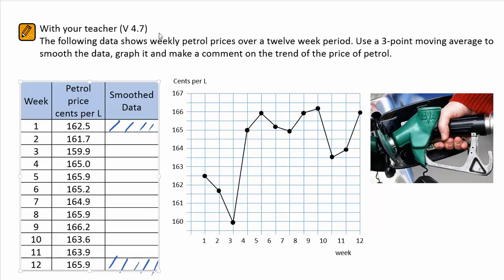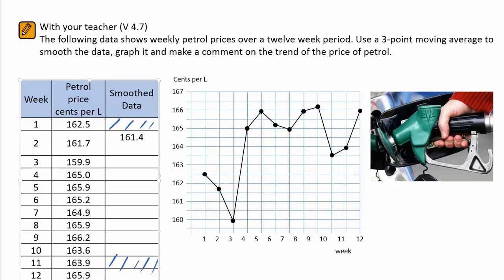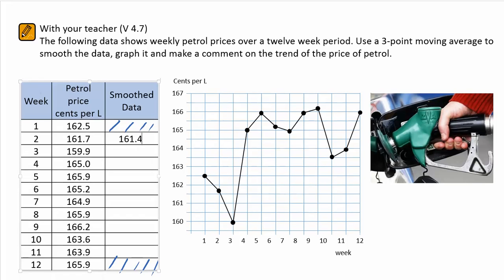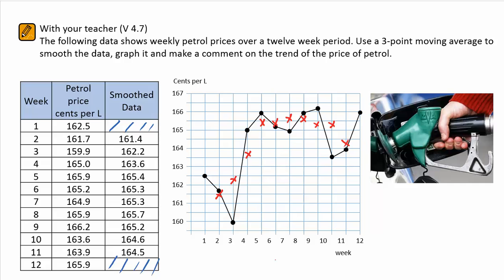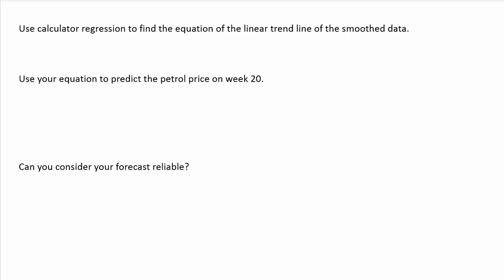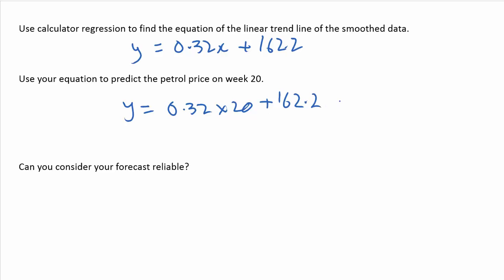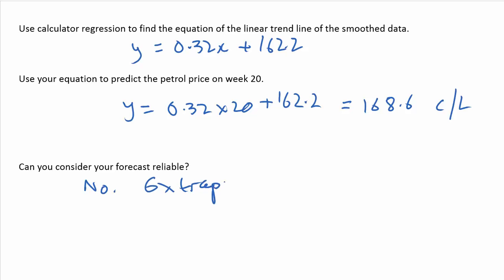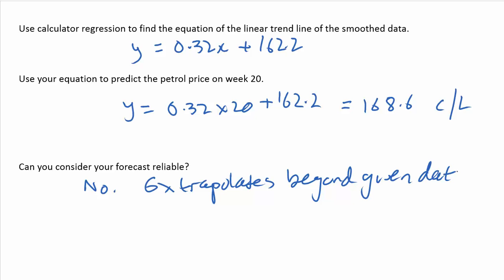BV DATA Example V 4.7 (3 point moving averages - smoothing)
Gary Anderson explains how to complete a 3 point moving average table to smooth data. (Example from John Short's Compendium of Bivariate Data)